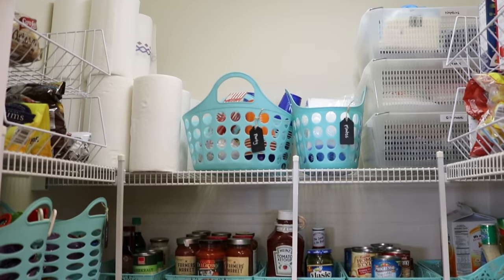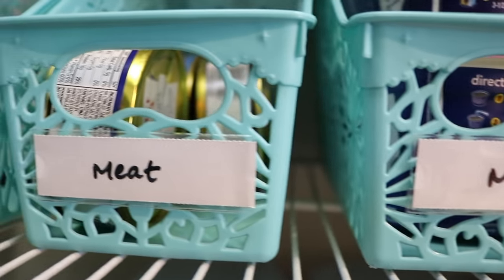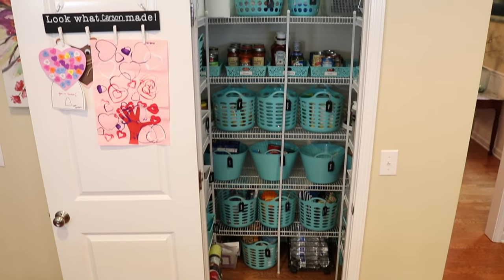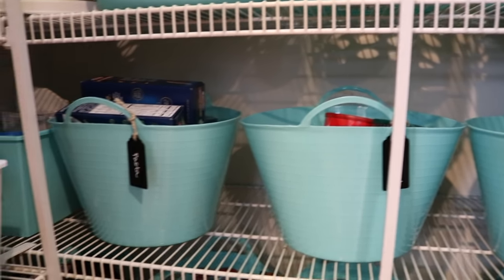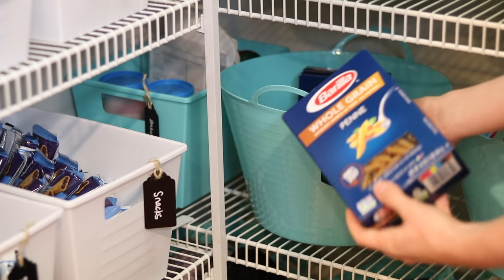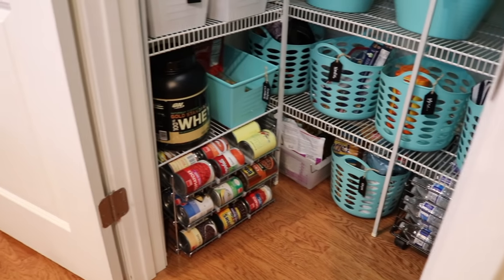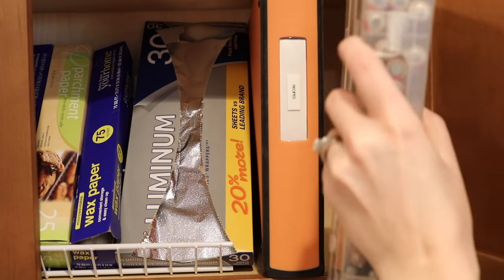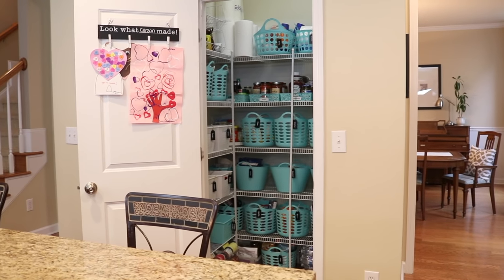Ultimate Dollar Tree Pantry Organization!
How to organize your pantry on a small budget using dollar store items.  Dollar Tree organization tips and ideas.  These are tried and true strategies that work in any pantry and STICK for the long haul.  I'll share what bins to buy (all of the aqua bins I hauled in a recent video came from the 2017 Spring Fling Line), how we organize cans, snacks, baking goods, pasta, baby food, water, and party supplies.  Plus two hacks if you don't have a pantry that work wonders.  I hope you enjoy!

My can rack organizer

BEST Lazy Susan (under $5!)

Write me at:
Kathryn "Doitonadime"
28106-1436